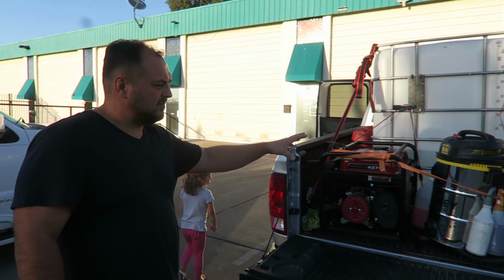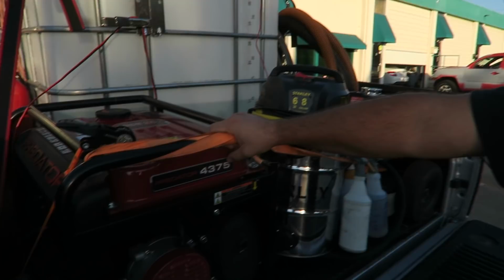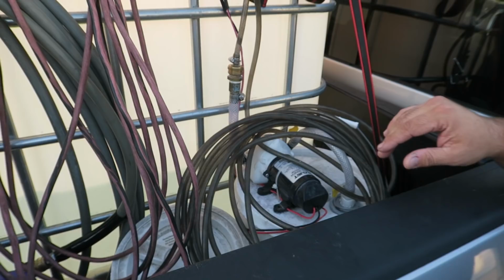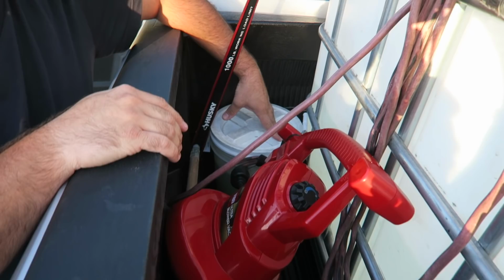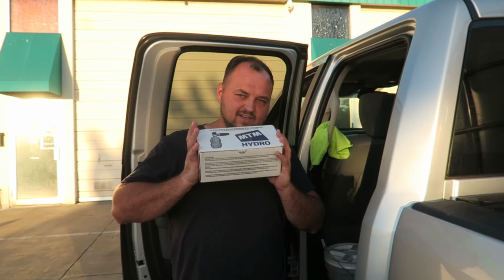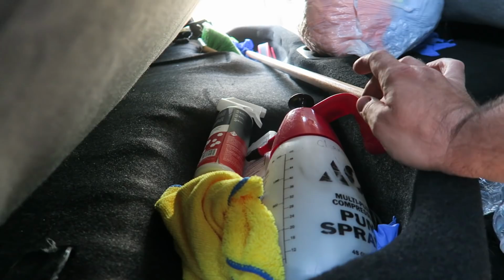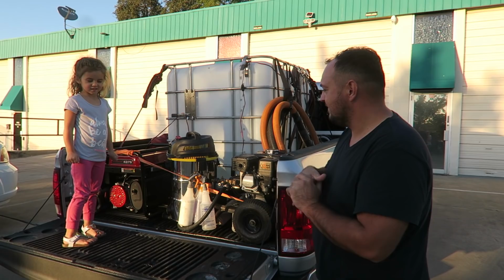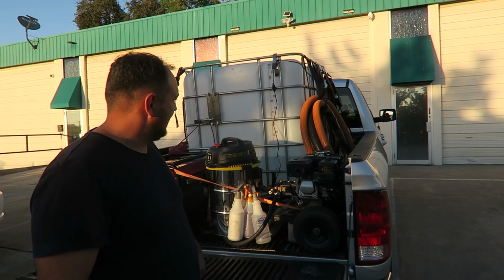SLAP IT TOGETHER SETUP!! S02 E13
tolysvit

this are the channels i know about for now...
Sorry if I Missed Anyone!